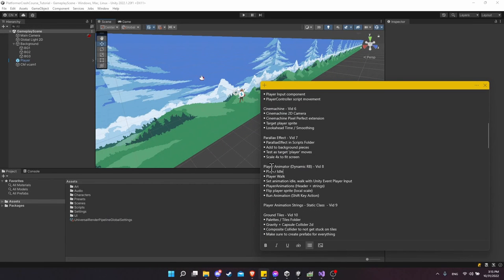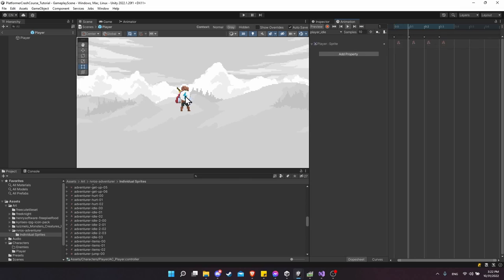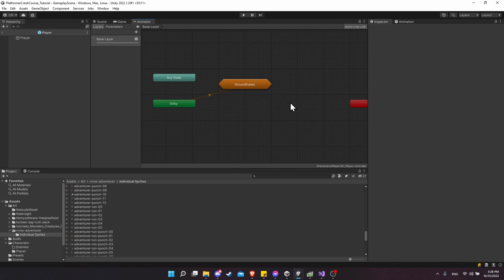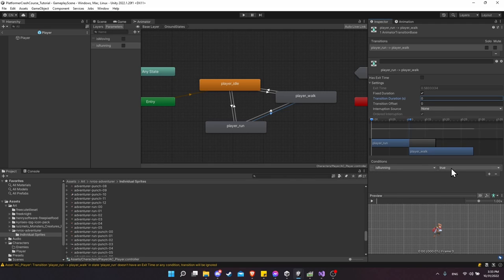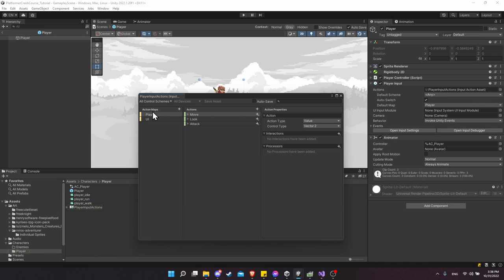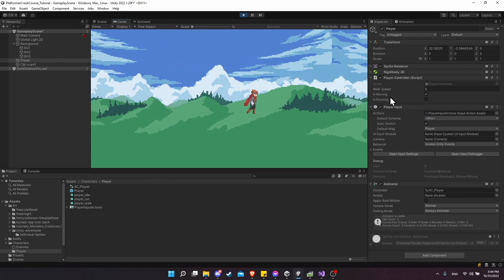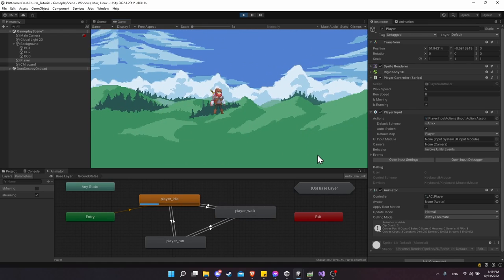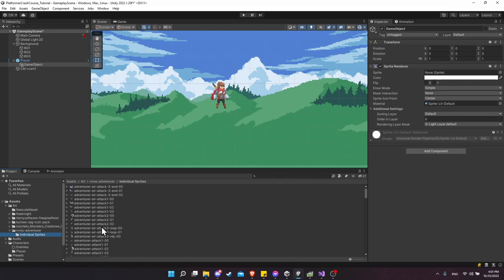Walk, Run, Idle Animations and Flip Direction - 2D Platformer Crash Course in Unity 2022 (Part 8)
Create walk, run, and idle animations and set them up in the Animator state machine to have transitions that go between each other when boolean animator properties are set to true or false as conditions. Also, I show how to flip a game object using local scale to also effect any other components like colliders on that game object to flip as well!

00:00 - What to Expect
00:26 - Opening Animator and Animation Windows
01:56 - Creating Walk Animation Clip
04:42 - Walk Animation
05:17 - Run Animation
05:41 - Transitioning Between Animations
11:49 - Controlling Animation Parameters from Player Controller Script
17:26 - Adding Functions to Call to Run and Move Input Events
19:31 - Run Speed and Setting Current Speed
21:57 - Flipping Direction with Local Scale
26:07 - Why Flip Scale and not Sprite?
27:17 - Wrapup